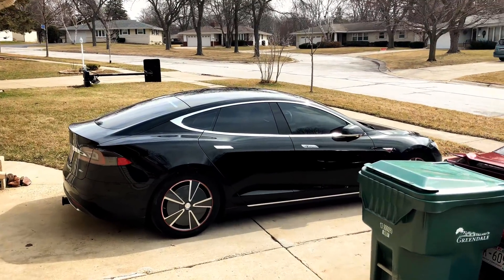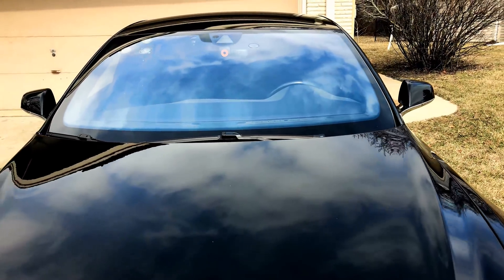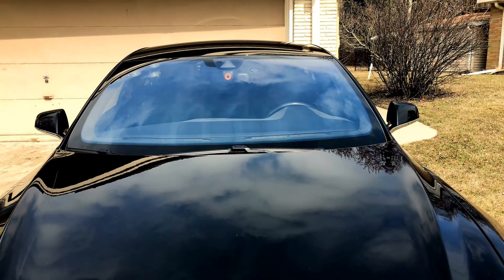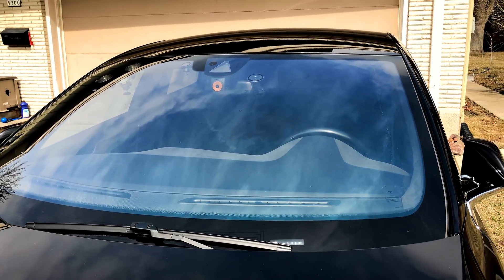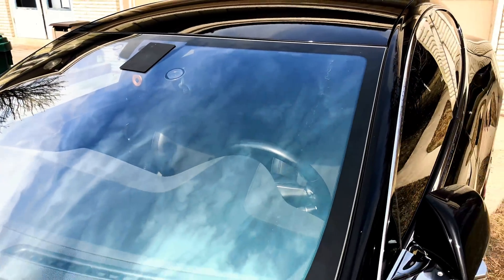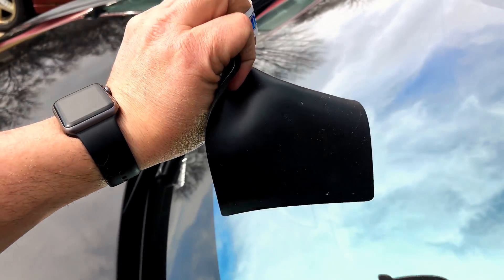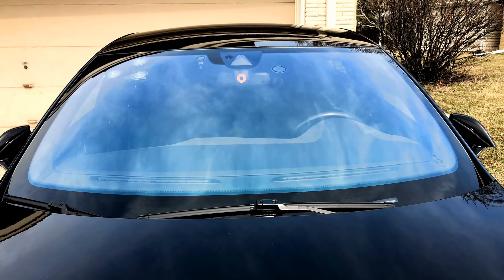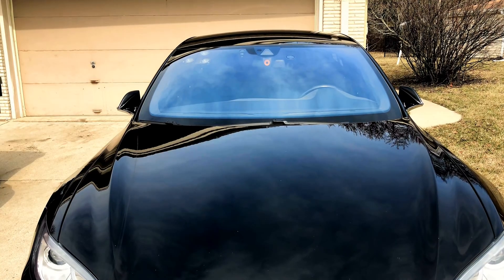Tesla Drivers Assistance Features Unavailable Hack Quick Fix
Any season Autopilot 1 or Autopilot 2 (Ap1 or Ap 2) owner will know of this old flaw in the system. Parking facing the sun. This can cause Autopilot features to become unavailable once re-entering the vehicle. It also seems to happen more often in winter months. The best I can deduce is that it might have something to do with the winter sunlight color temperature, though I cant get a straight answer (as usual) from Tesla.

Given that this bug has been in the systems since September 2014 when AP1 was first released, I do not have hope that Tesla will fix this issue any time soon (4 years already...) so I present to you my "Quick Fix", as there is nothing like hopping into your car ready to go 200 miles or more, just to be greeted by Drivers Assistance Features Unavailable.

Drivers assistance Features Unavailable basically means the following:
1: No Autopilot
2: No Cruise Control (TACC or Normal).
3: No Collision Avoidance
4: No Lane Departure Warnings
5: No Automatic Emergency Braking (AEB)

Now I can do without Autopilot, but Cruise Control is a must! And Collision Avoidance? If they don't fix this, I don't see how they will be able to make these cars "Full Self Driving" (AP2).

NOTE: Parking Sensors still work even when DAF is disabled or unavailable. Autopark still works as well.